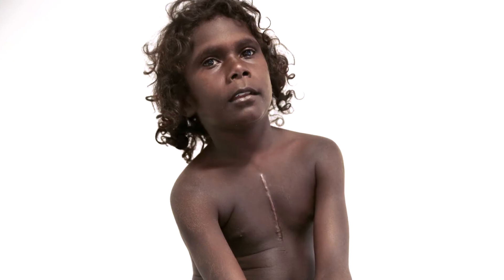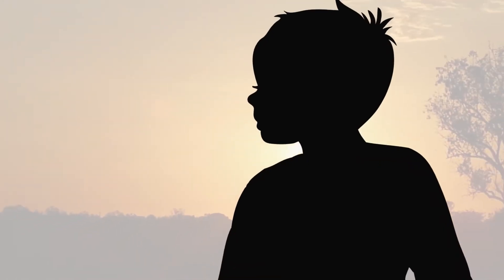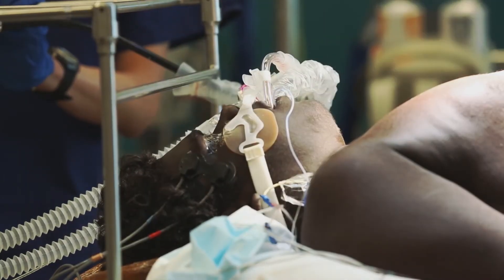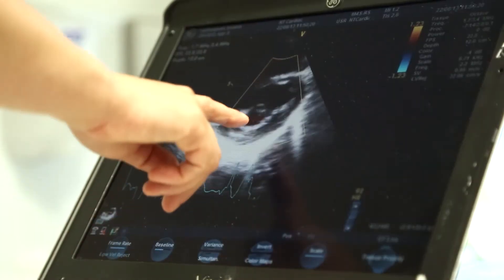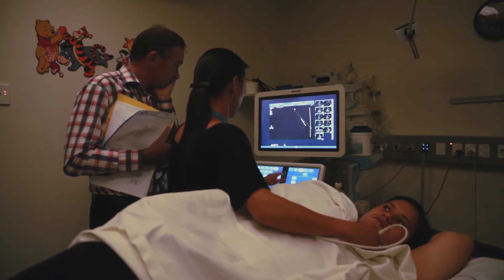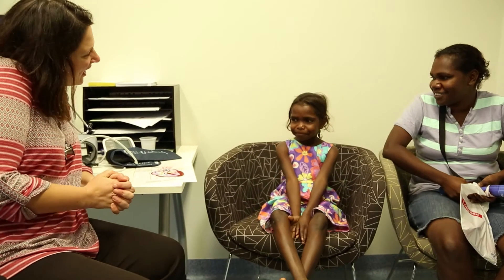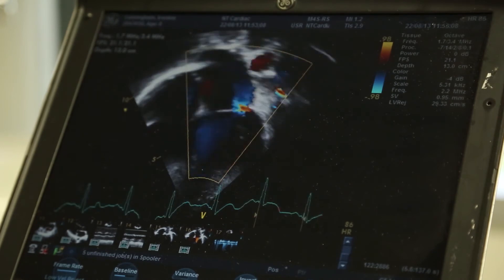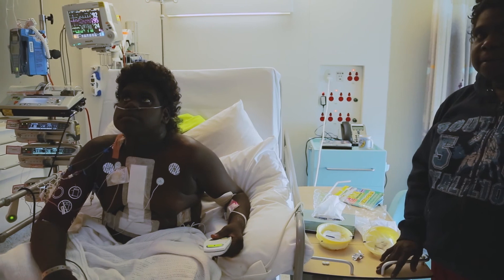Pedrino English Screening Video - Take Heart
Pedrino English language screening video for Maningrida.